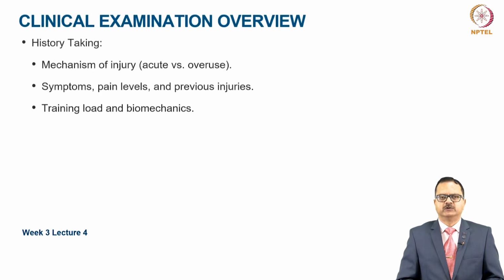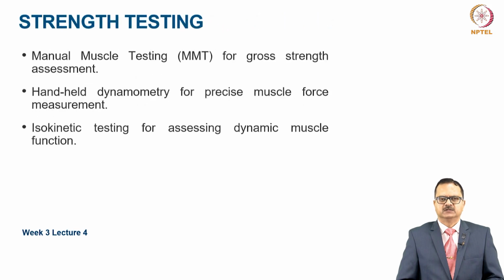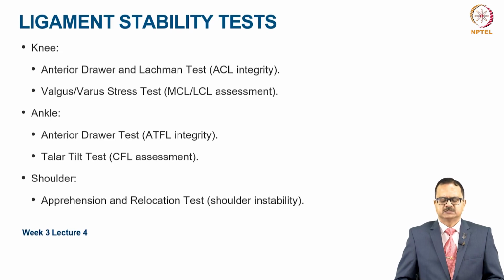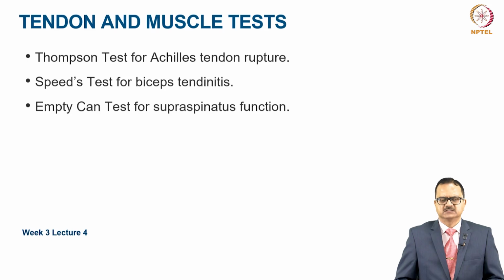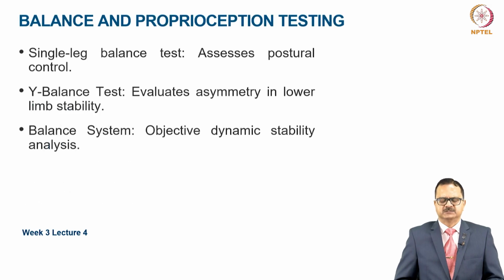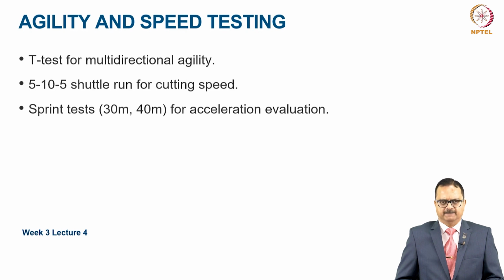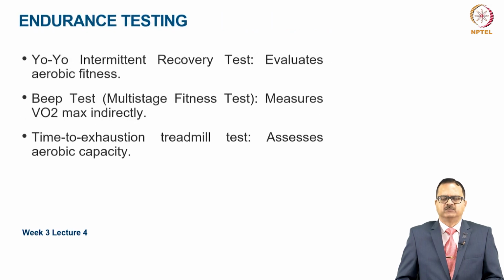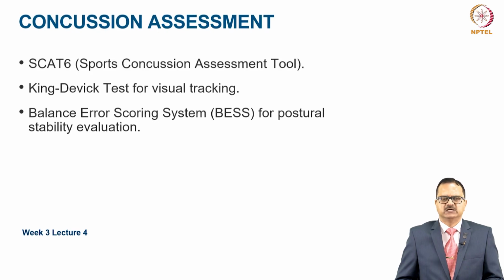Clinical and functional testing in sports injuries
Intoduction and objectives, various clinical and functional testing for assessing sporrts injuries and future trends